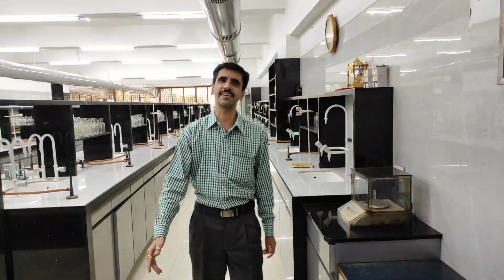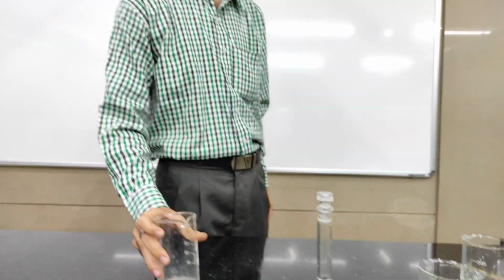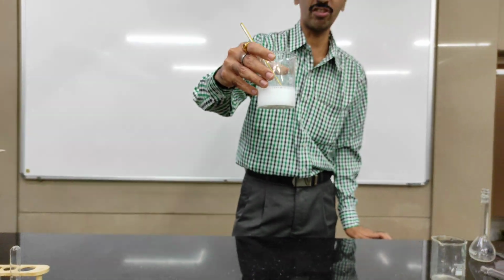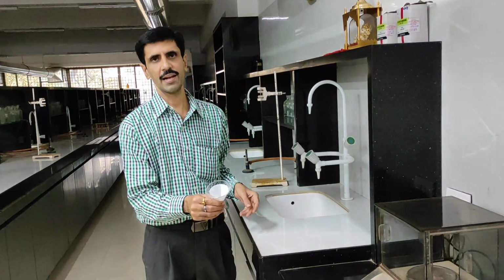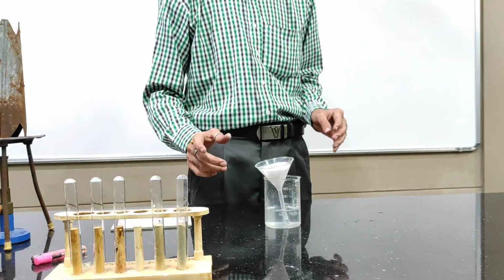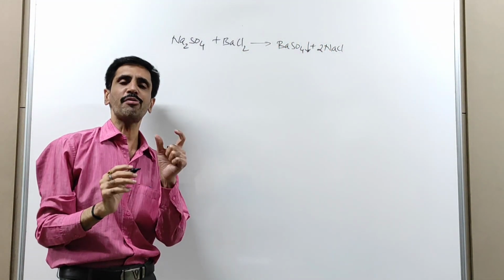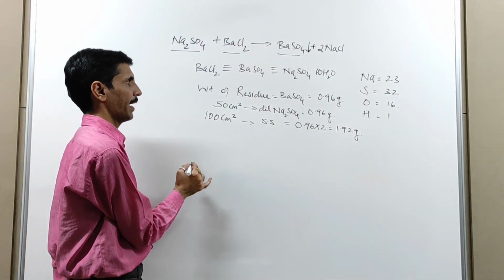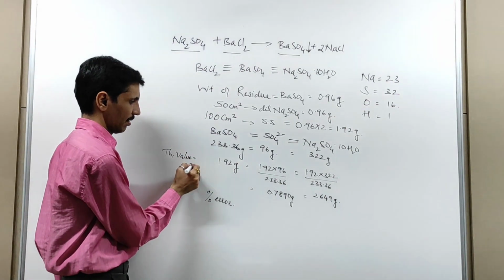Quantitative Analysis of Sulfate ion - Part 2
This video describes the actual practical demonstration of the quantitative analysis of Sulfate ion
quantitative analysis

The link of the video of Part 1 is